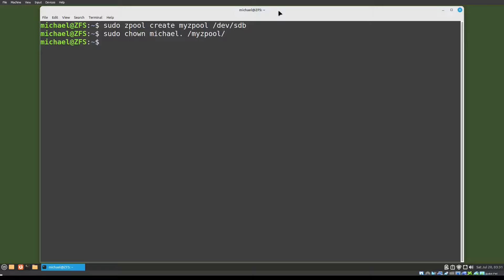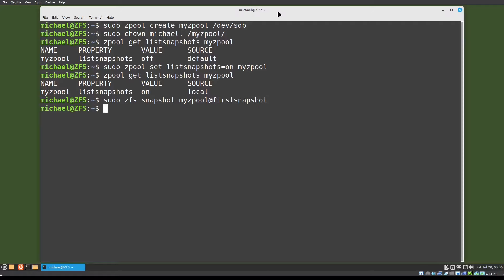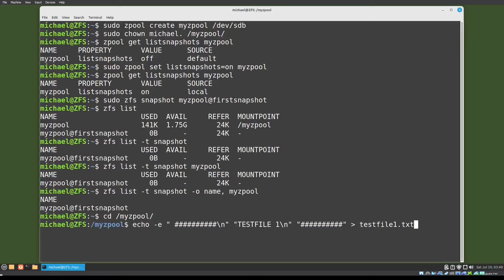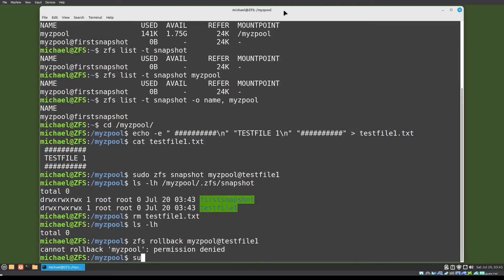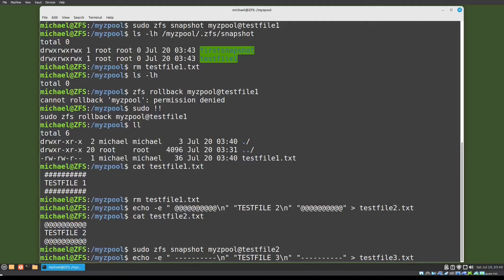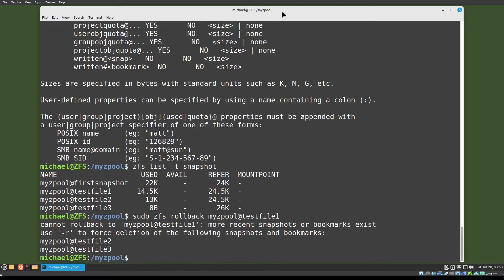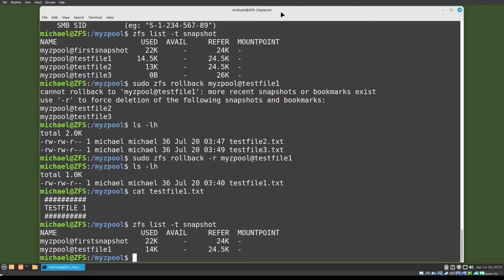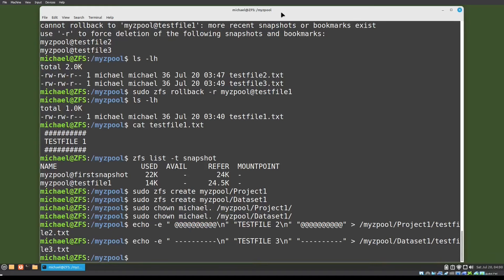Linux Command Line (108) ZFS pt 7 Snapshots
We create a new zpool and set listsnapshots on for that zpool, then we create a zfs snapshot

We take a look at different ways to see the snapshots taken.

 We add a file to our zpool and take another snapshot.

We delete the file,  Then rollback our snapshot to restore from the snapshot

We also take a recursive snapshot that will take a snapshot of our zpool directory as well as take snapshots of any zfs datasets in that zpool.

We also see that we cannot rollback to a snapshot that is not the most recent snapshot.  We will get around this limitation using the clone command in the next video.